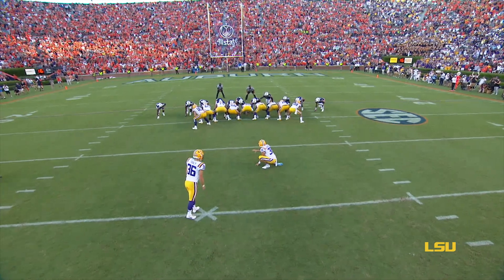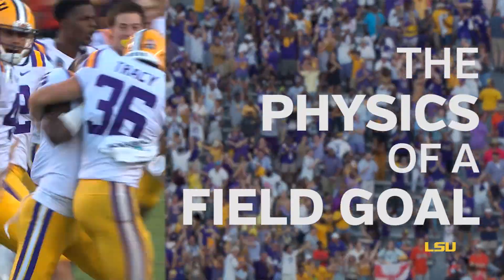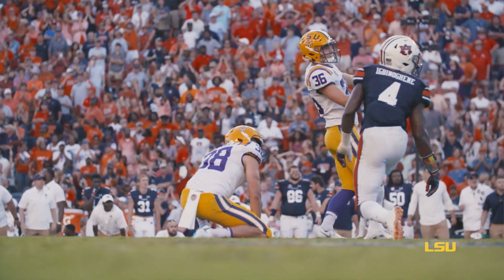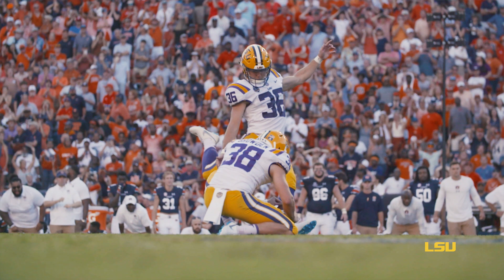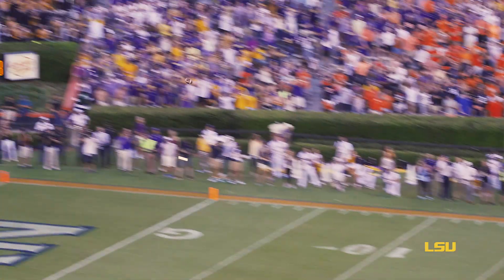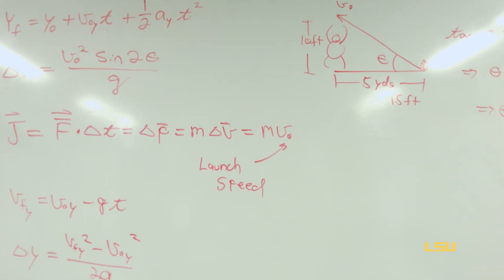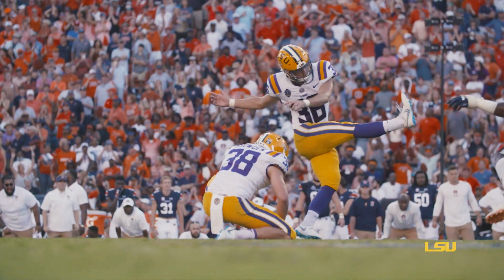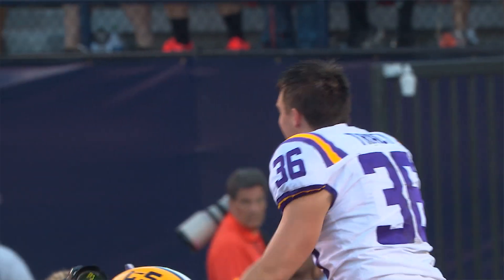The Physics of a Field Goal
LSU professor of physics David Young explains how kicking a field goal is fairly straightforward, in principle.